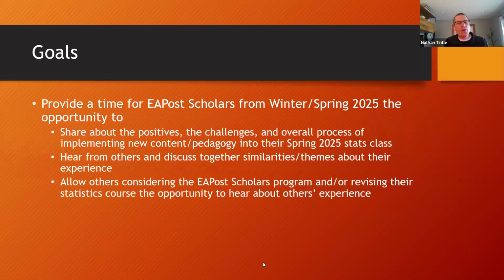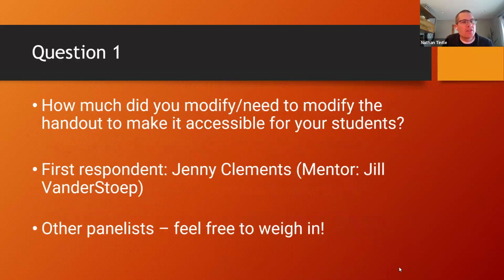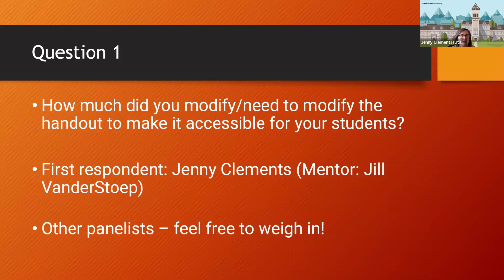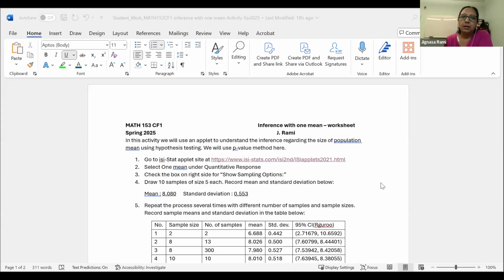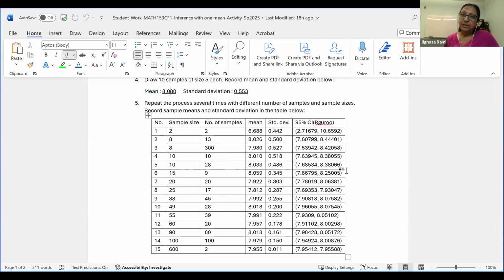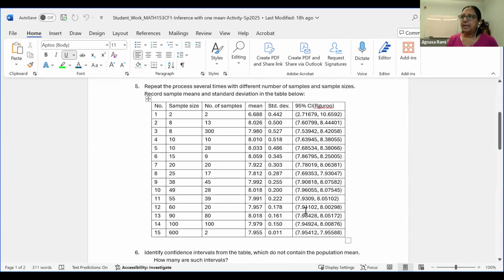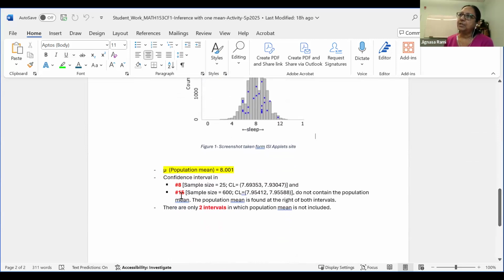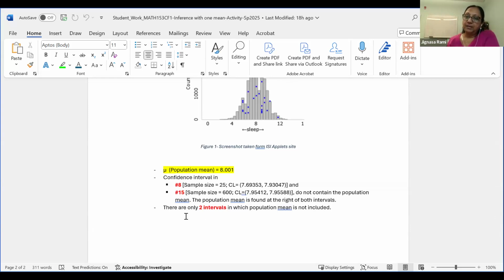Panel Discussion: Student Activities for Learning Statistical Concepts (Spring 2025 part 1)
Instructors who recently used a module that uses simulation-based inference in their introductory statistics classes discuss what went well and what challenges they had.